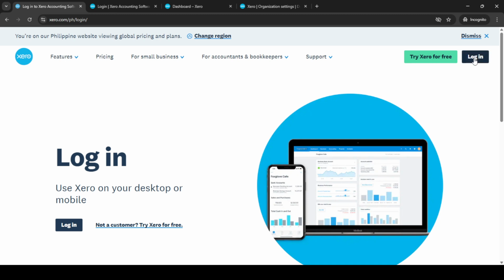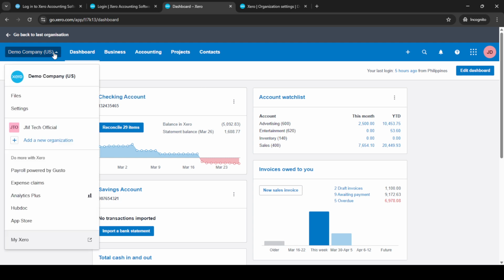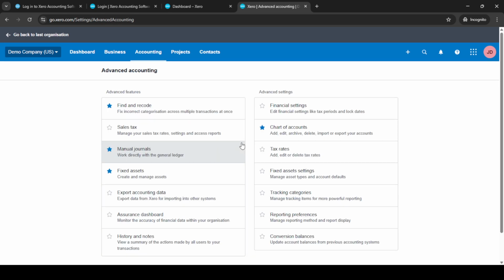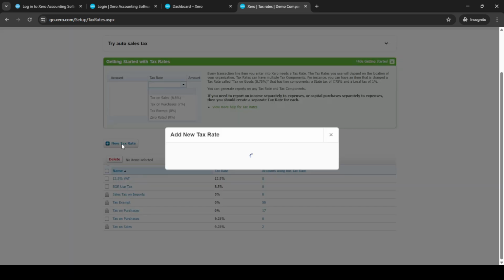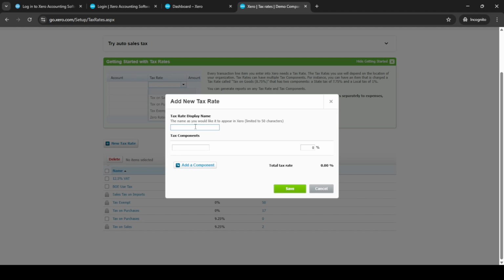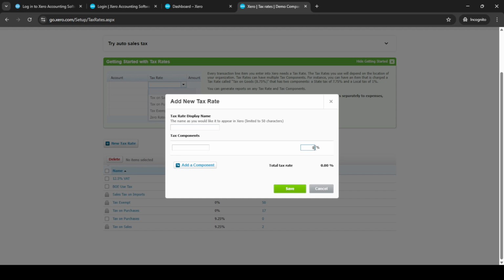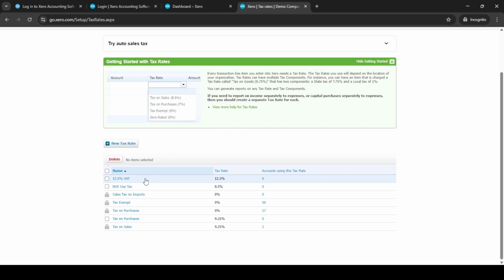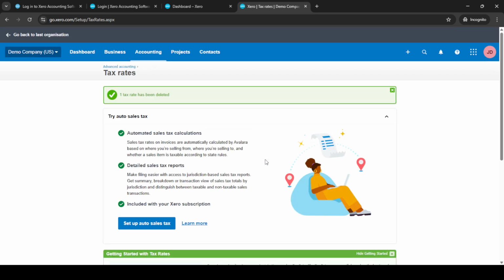How to Set Up Sales Tax Rates in Xero [2025 Full Guide]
In today's video we will show you how to create sales invoice in xero,sales tax,how to change currency in xero (full guide 2025),how to set up sales tax in quickbooks,how to calculate sales tax,sales tax rates,how to use xero,software step by step guide,how to change tax rate in xero,sales taxes,how to charge sales tax on amazon,fba how to file taxes,how to automate invoices in xero,how to create repeating invoices in xero,how to pay bills in xero,how to use xero accounting software